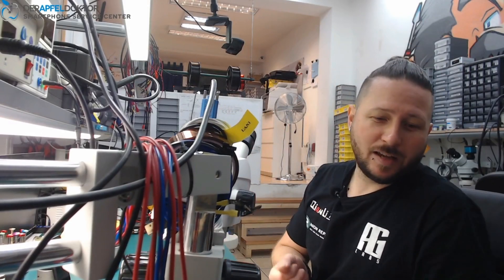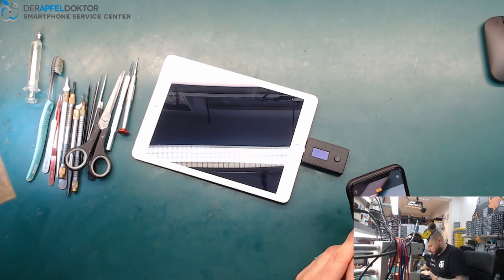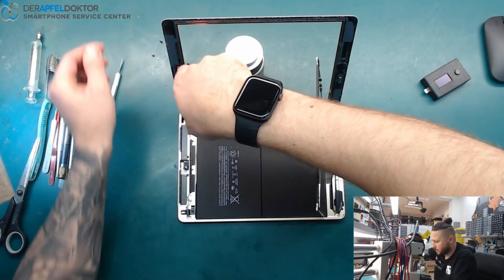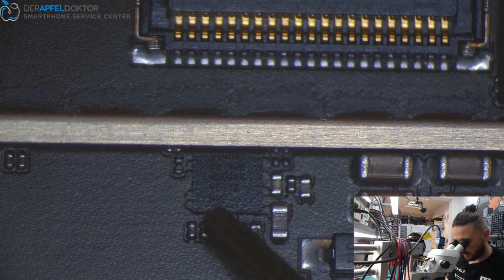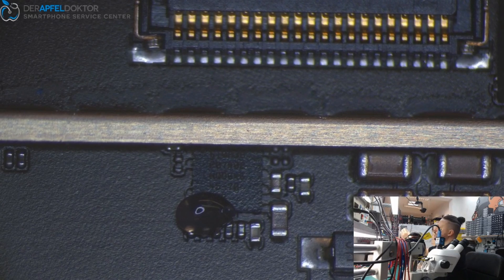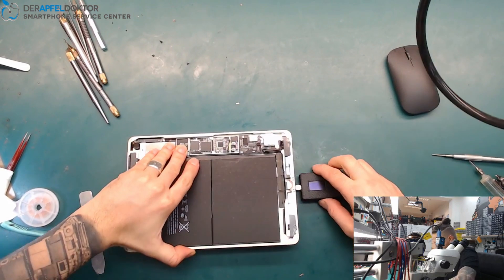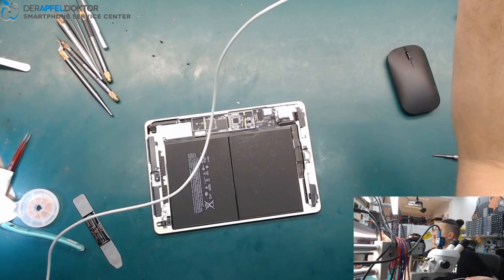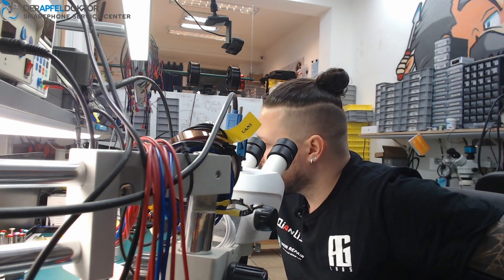HOW TO FIX AN iPAD 5 TRISTAR ISSUE BY USING THE ICC PRO - FAST & EASY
In this video Ben shows you the repair of an iPad 5 by using the ICC Pro.